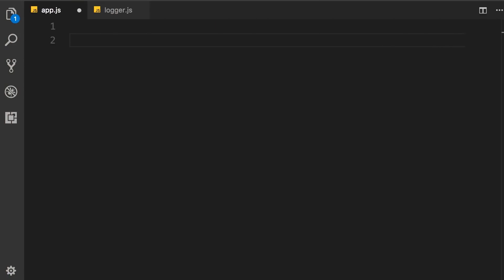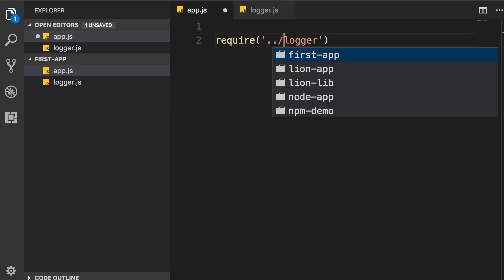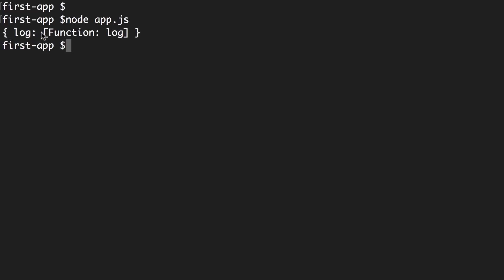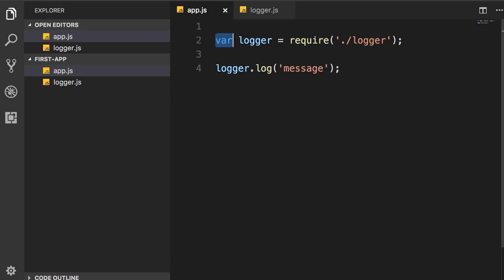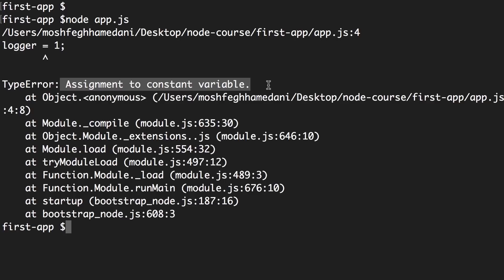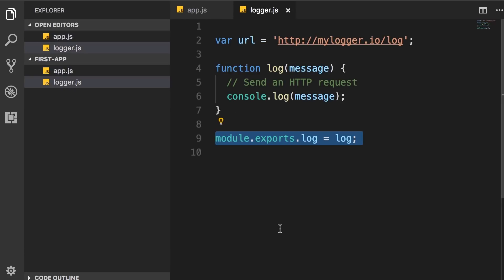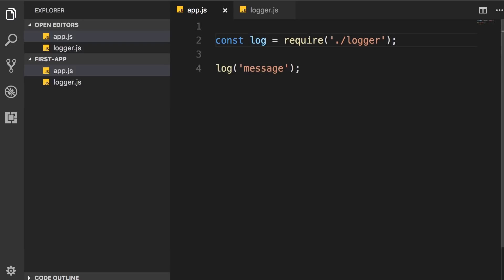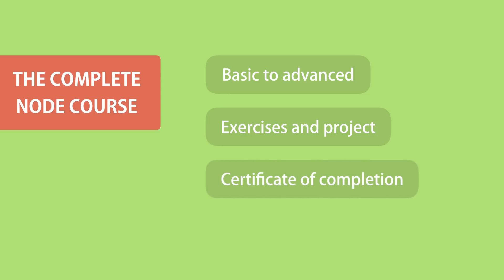Loading (Requiring) a Module in Node.js